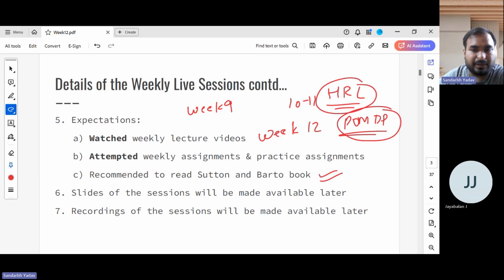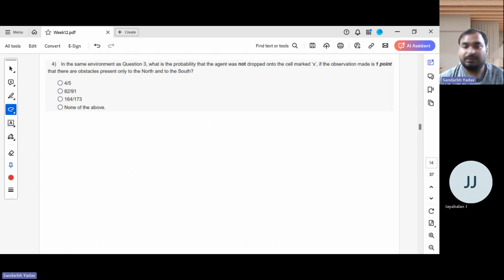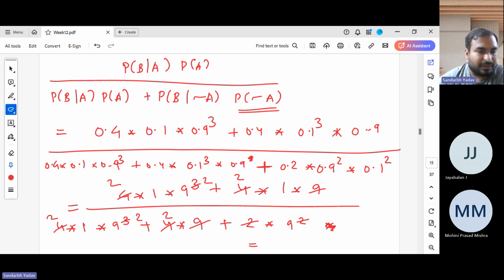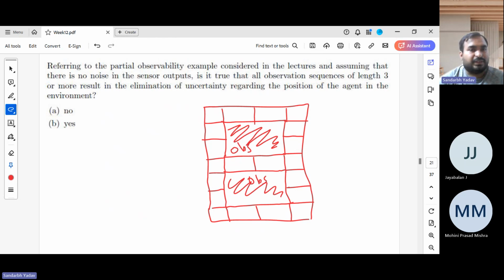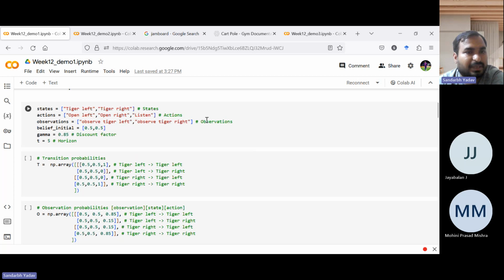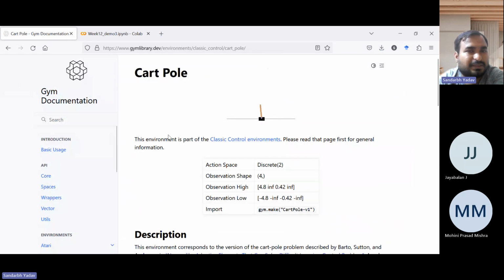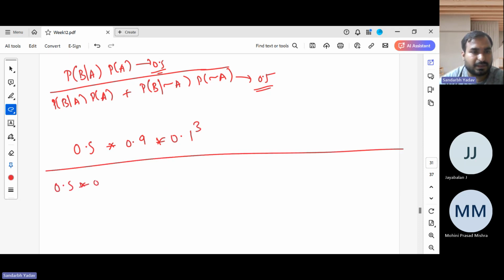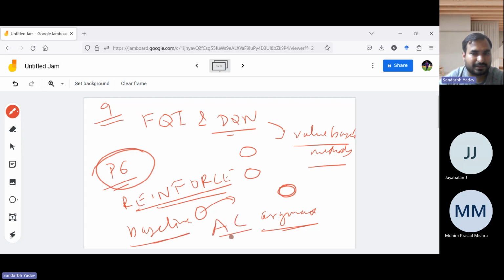NPTEL CS52 - Reinforcement Learning || Live Session - Week 12 || Sandarbh Yadav - PMRF TA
Recording of Week 12 Live Session of NPTEL CS52 - Reinforcement Learning course conducted by Sandarbh Yadav (PMRF TA) on 16 April 2024